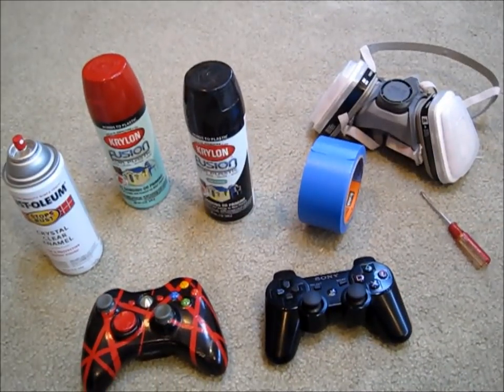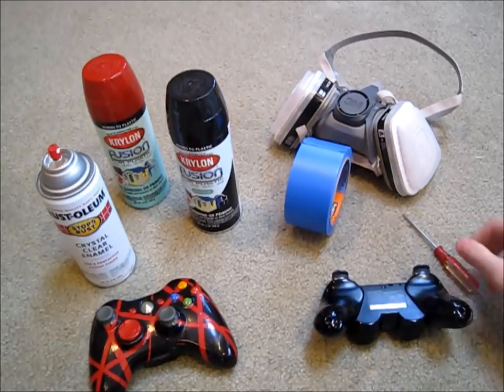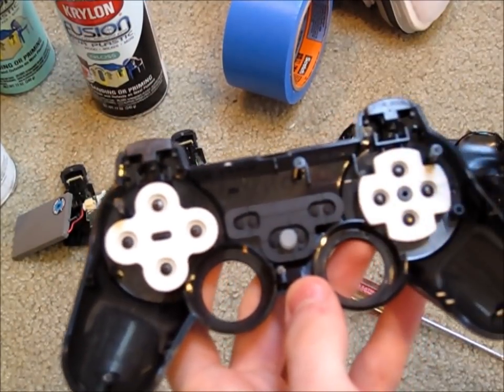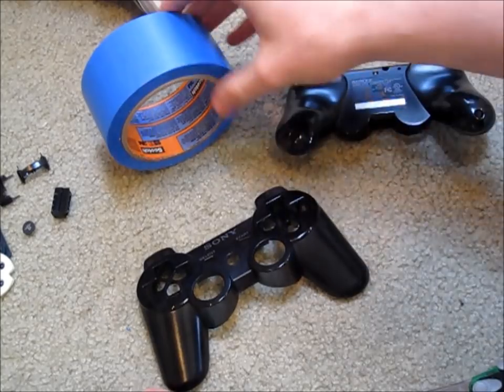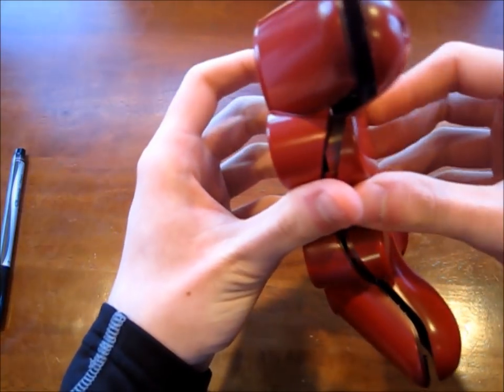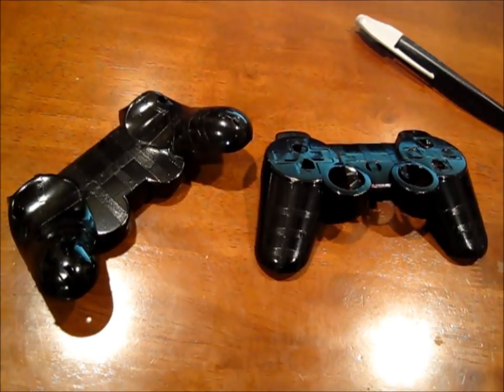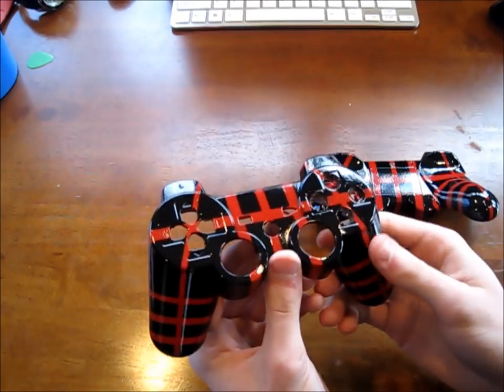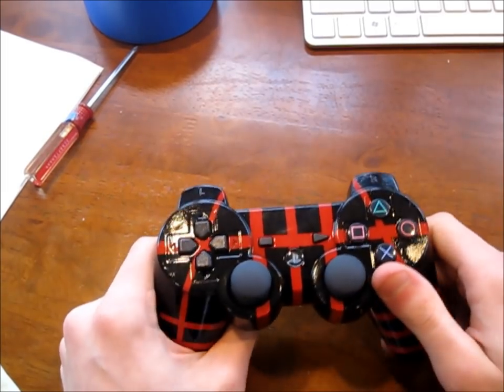How To: Custom Paint Your Ps3 Controller!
Me showing you how to spray paint a playstation 3 controller. Any questions just message me!